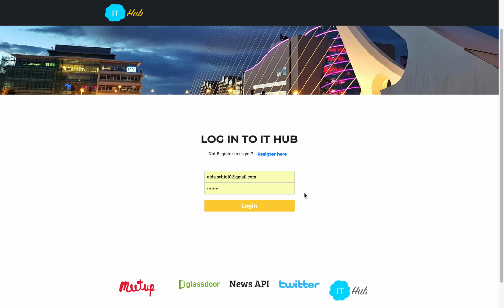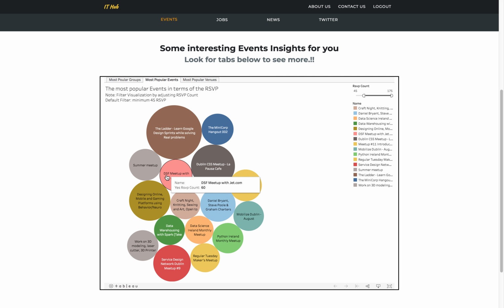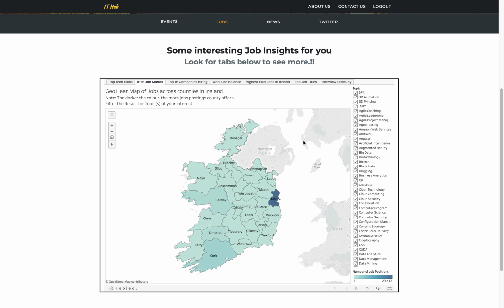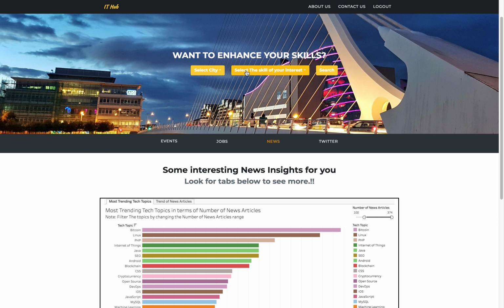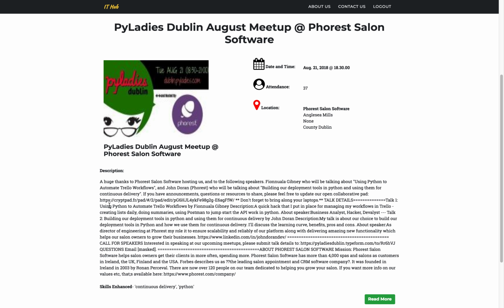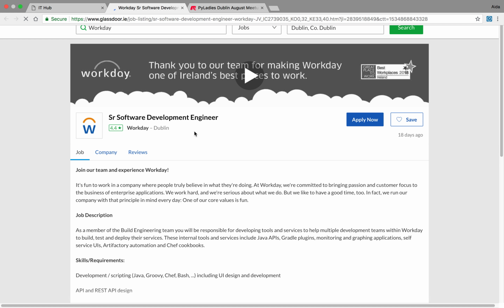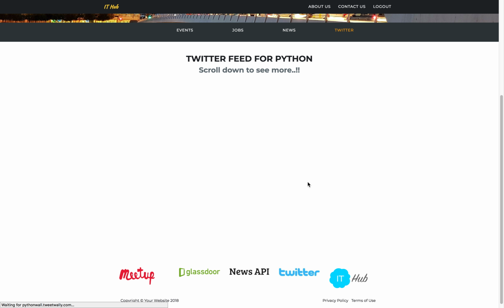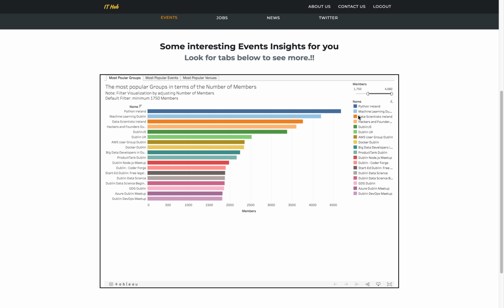IT Hub Demo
IT Hub Demo for Final Software Project.

IT Hub is a website which serves as a go-to place for all the information associated with Information Technology in Ireland.

This website gives IT students all the right tools to help them:
- Start their career in IT sector, and
- Learn more about the topic of their interest

IT Hub can be used by all students to identify top IT skills in the market, job opportunities related to that skill as well as corresponding events happening around them.

Along with this, IT Hub provides them with latest news and live twitter feed related to skill of their interest.